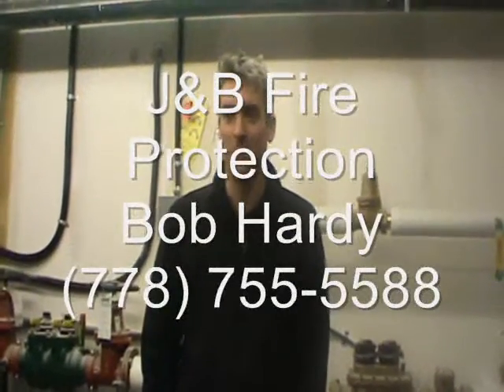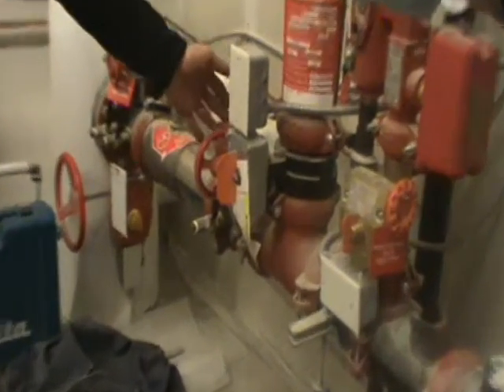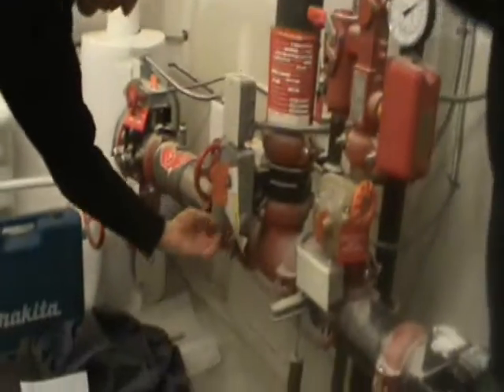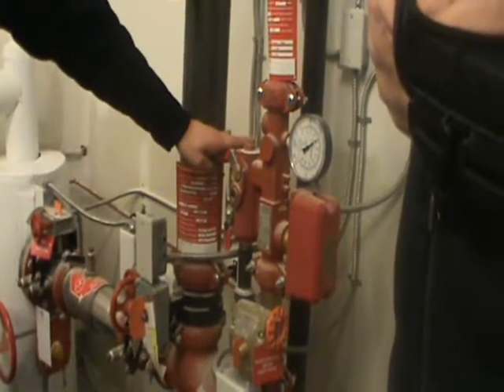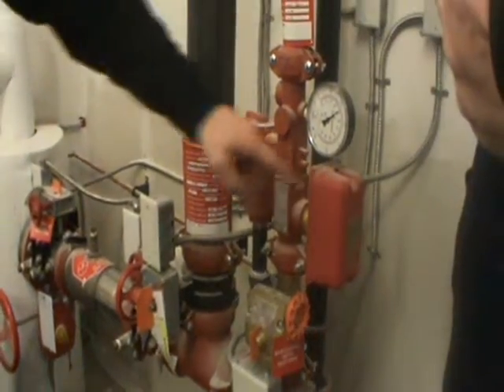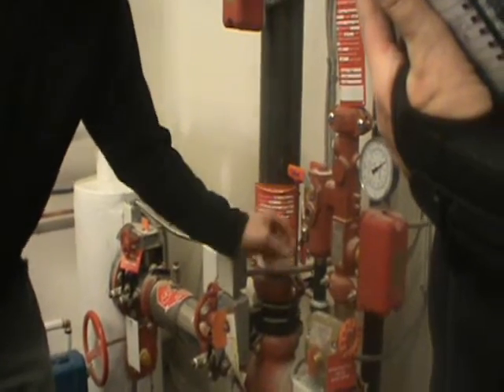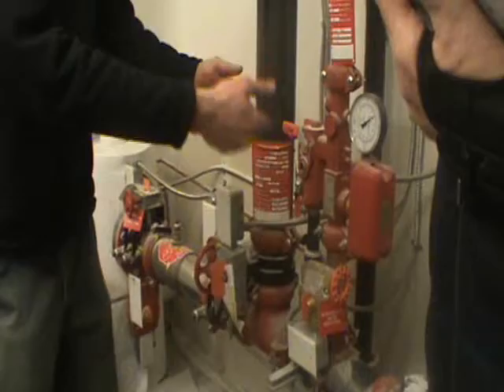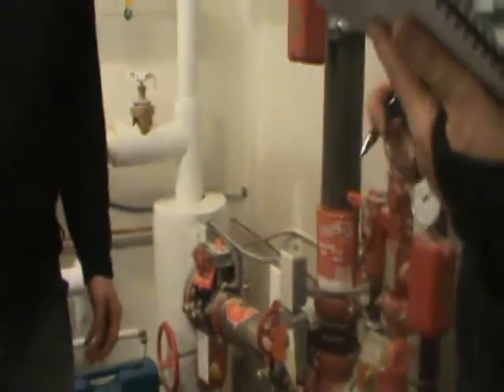Fire Protection in Penticton Planning Development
Scuka Enterprises demonstration of the backflow preventer, sprinklers and testing the valves in Penticton, check out our project blog